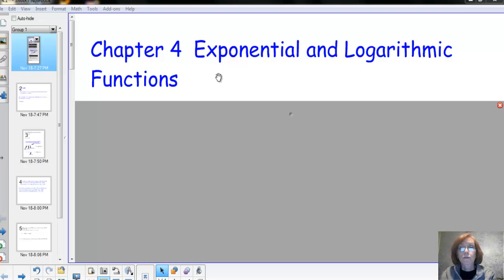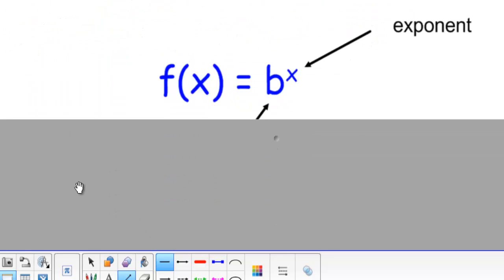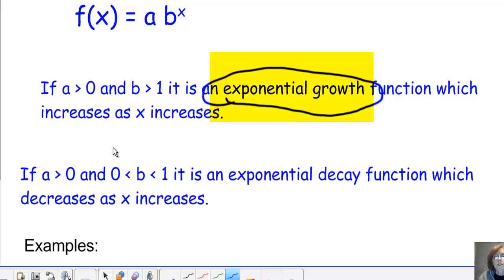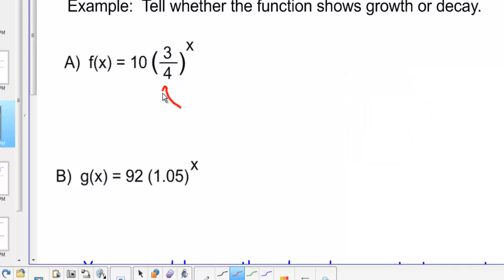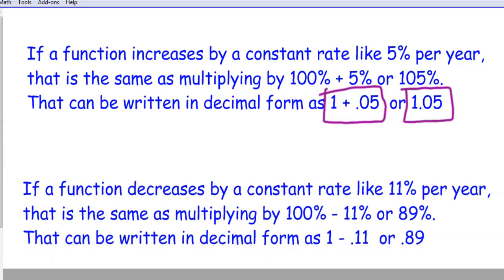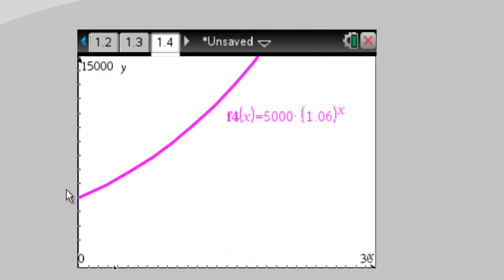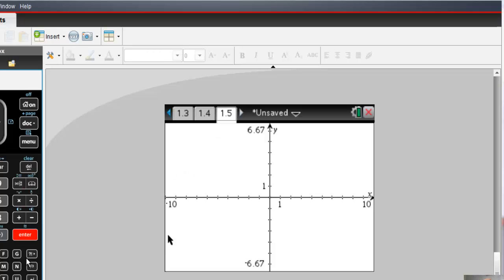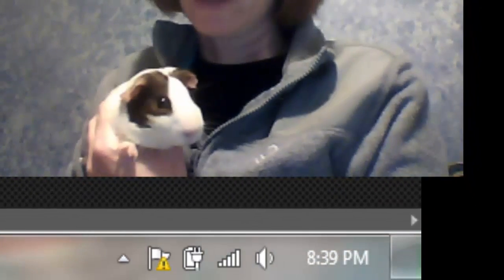4.1 Exponential Growth and Decay